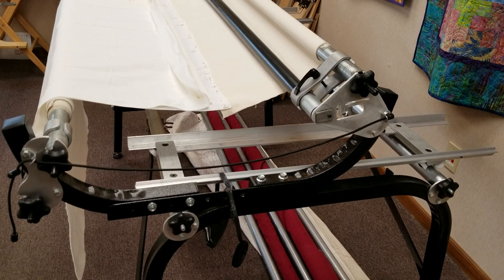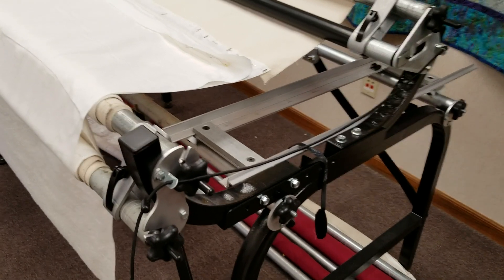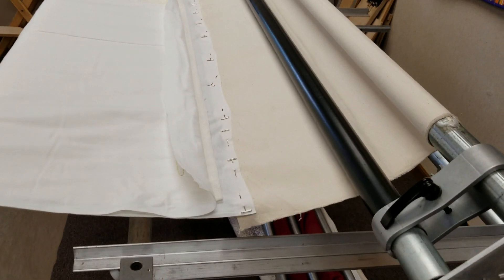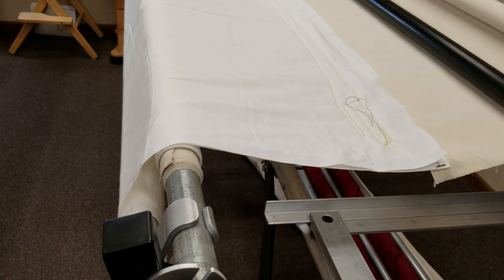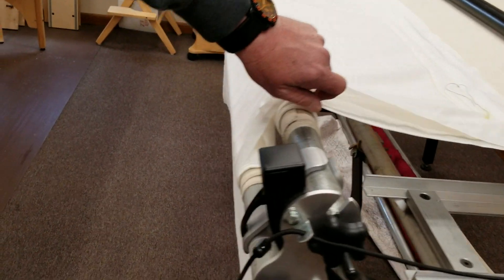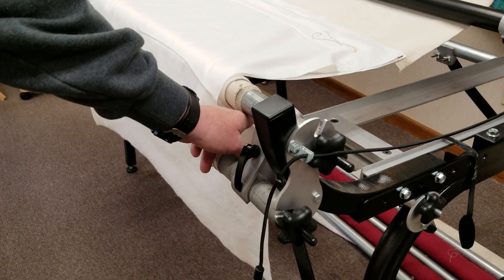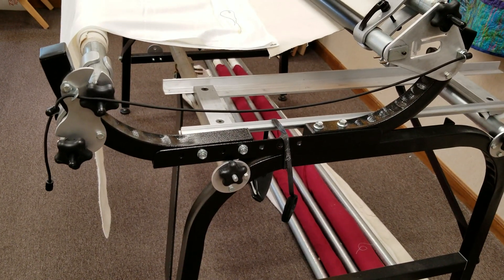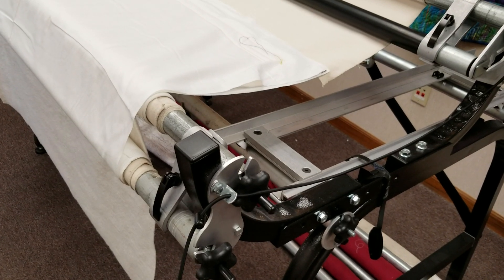Loading Stretch Steel Frame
Visual of loading quilt parts onto Nolting Stretch Steel Frame